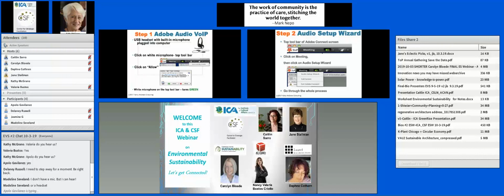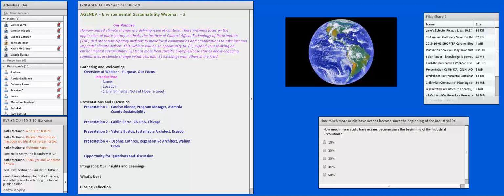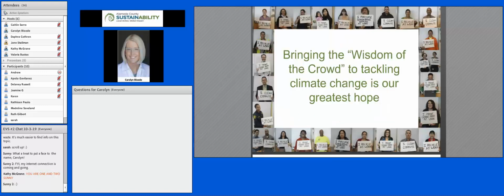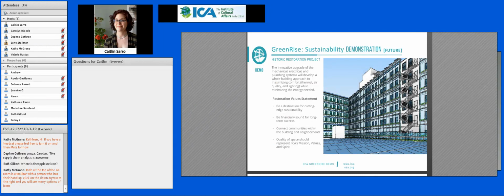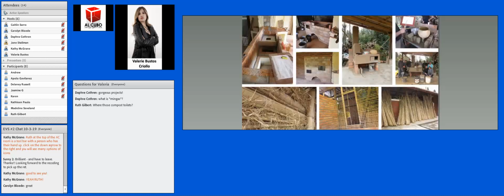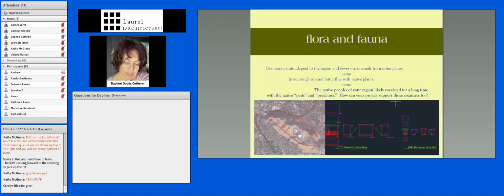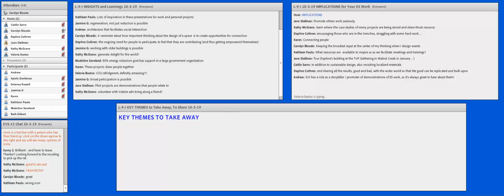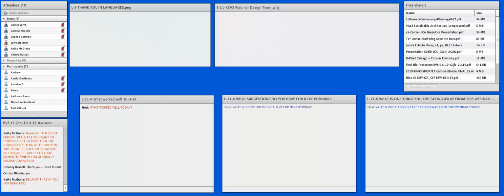Environmental Sustainability Webinar #2 2019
Human-caused climate change is a defining issue of our time. Join us to learn about applications of ICA, Technology of Participation (ToP), and other participatory methods to move local communities and organizations to take just and impactful climate actions. This webinar will be an opportunity to: 1) expand your thinking on environmental sustainability; 2) learn more from case stories about engaging communities in climate change initiatives; and 3) exchange with practitioners in the field.

Community Case Stories:

Alameda County Sustainability Office, presented by Carolyn Bloede

Living Building Challenge​​, presented by Valeria Bustos

ICA GreenRise, presented by Caitlin Sarro

Regenerative Architecture, presented by Daphne Cothern